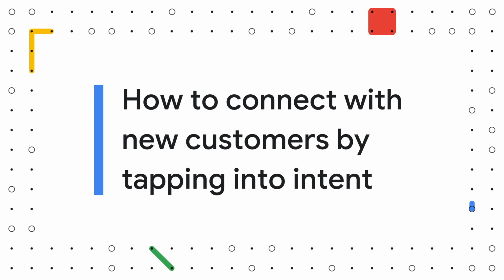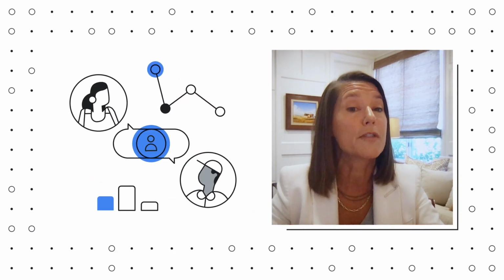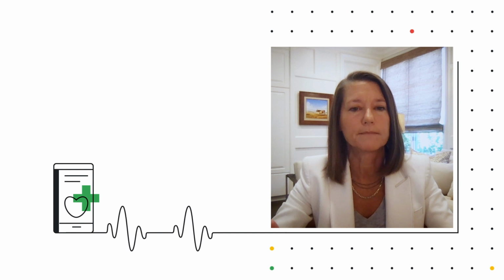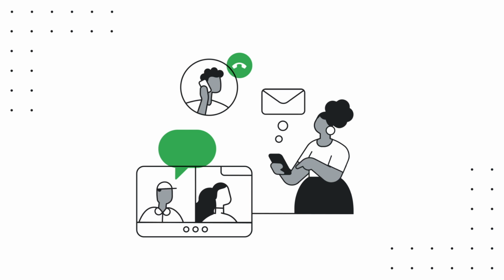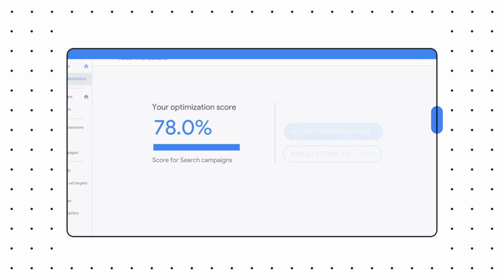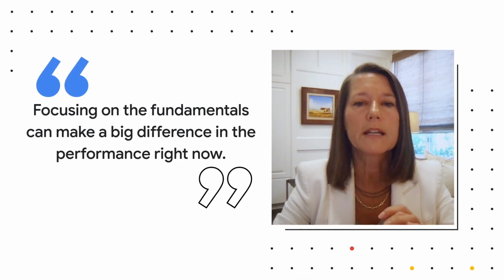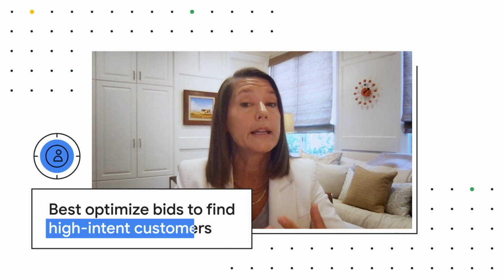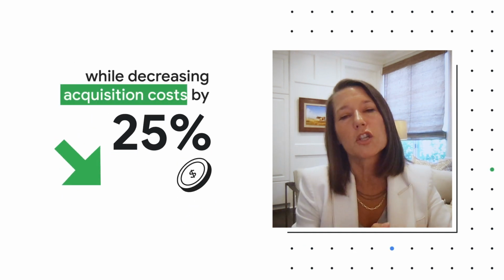How to connect with new customers by tapping into intent [The Update]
In this episode of The Update, Natalie Zmuda, global executive editor of Think with Google, talks to Mary Ellen Coe, president of Google Customer Solutions, about the current opportunity for businesses to connect with new customers. They discuss how a focus on the fundamentals of digital marketing can turn new leads into long-term customers.